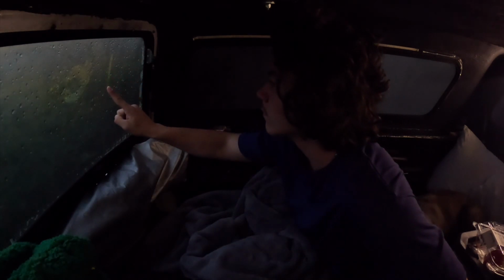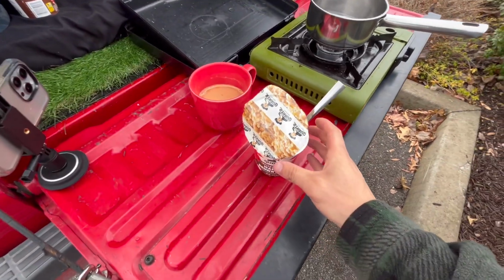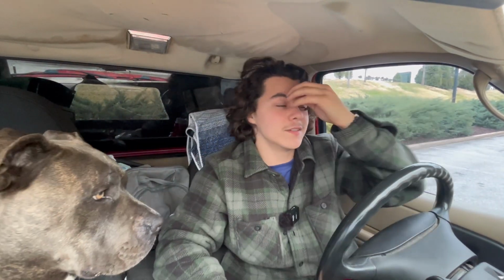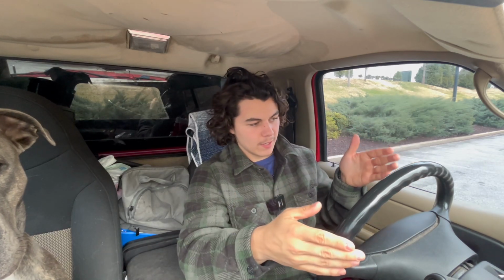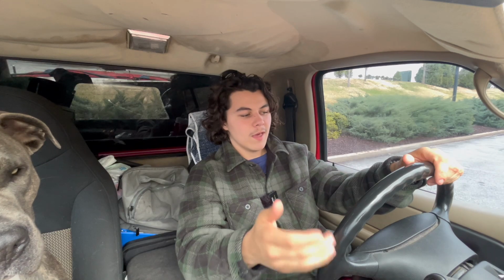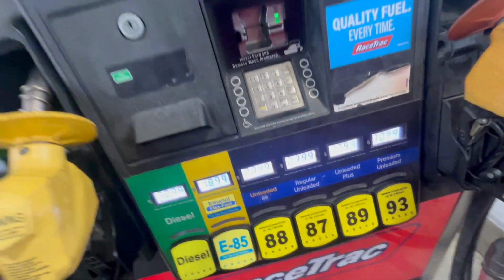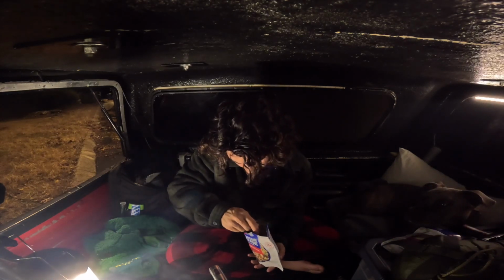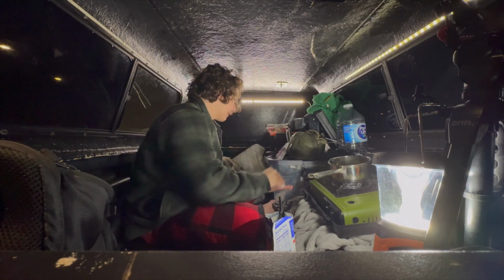I’m Building a Truck Camper!